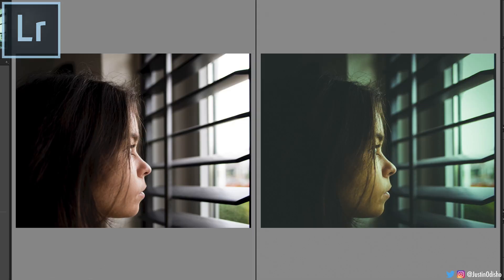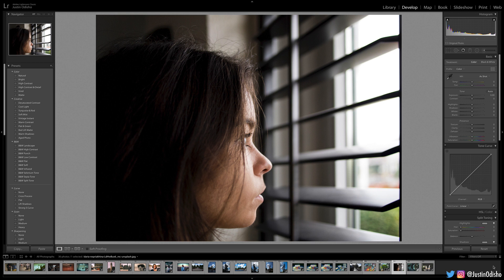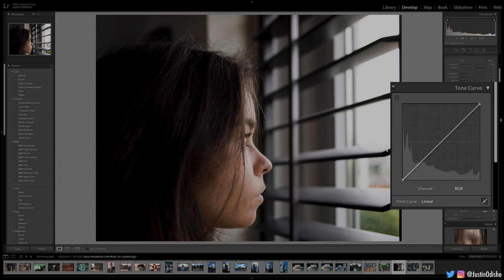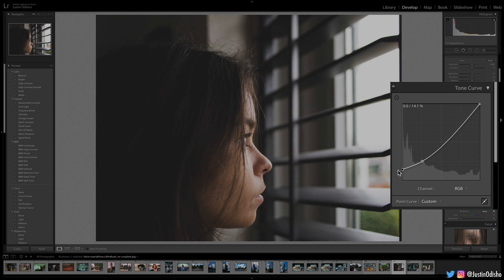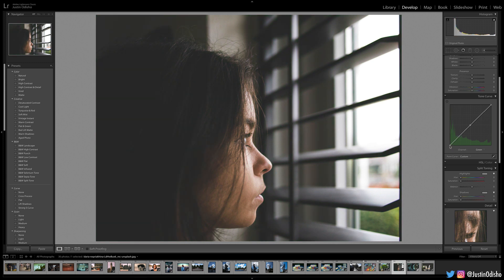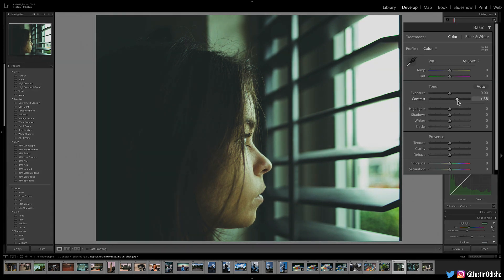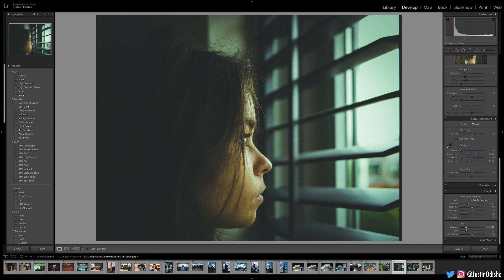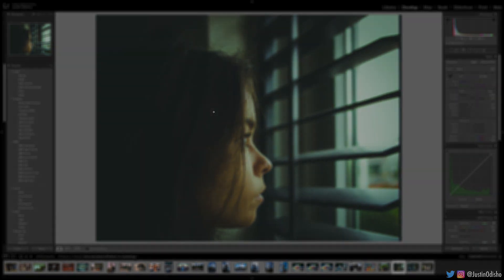Adobe Lightroom Classic Tutorial: How to edit like a VSCO Girl